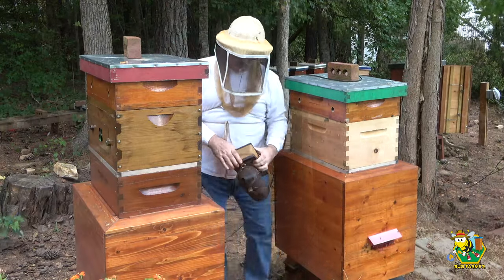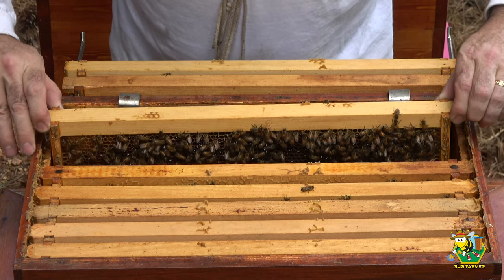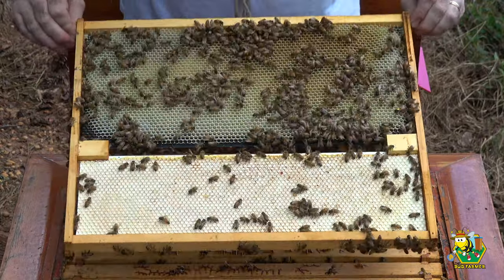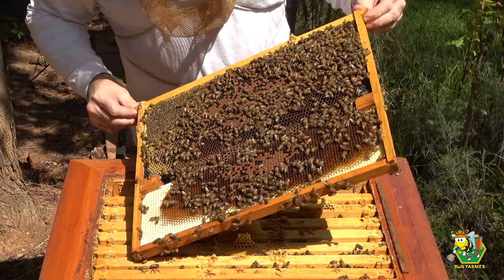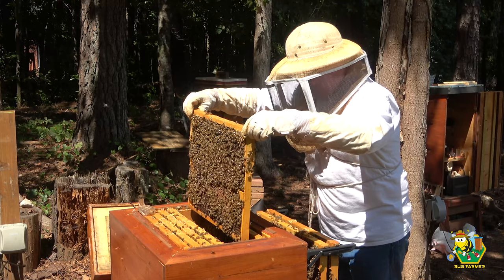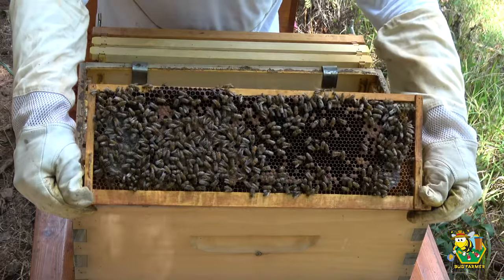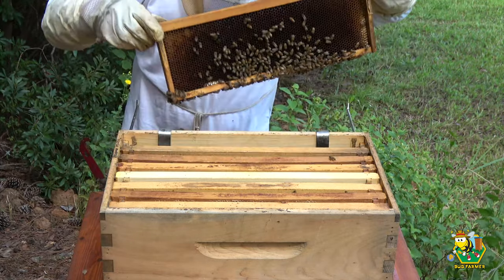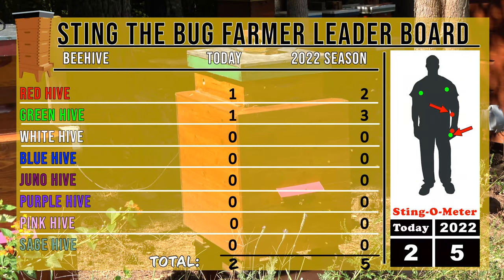Fall Preparation | Preparing the beehives for the fall nectar flow.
About this video: Fall Preparation | Preparing the beehives for the fall nectar flow.
This week we are working on the bee barns in the front row and removing there feeding buckets and making sure they are in good shape for the fall flow and ultimately winter.